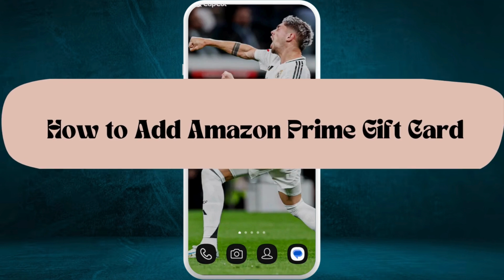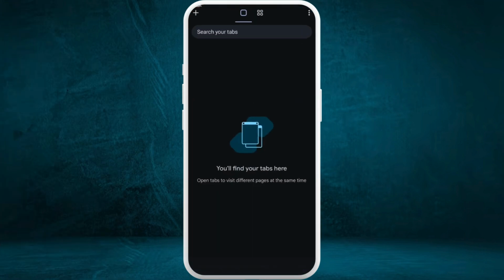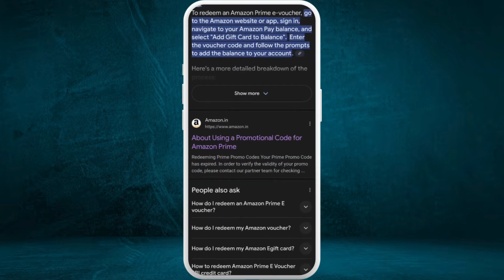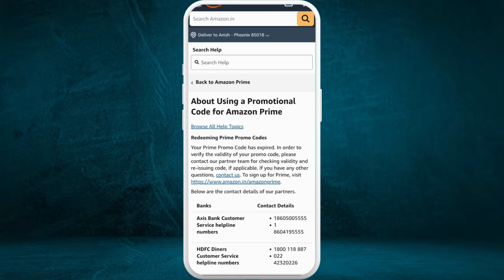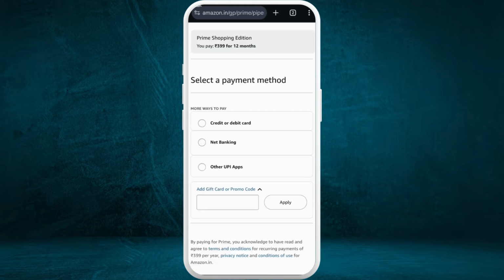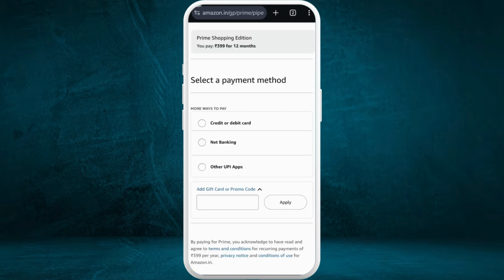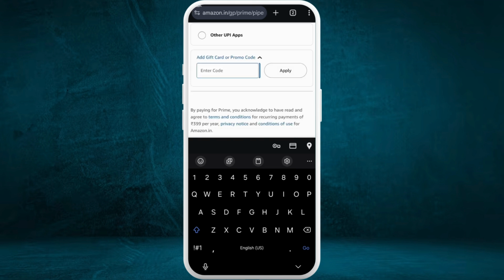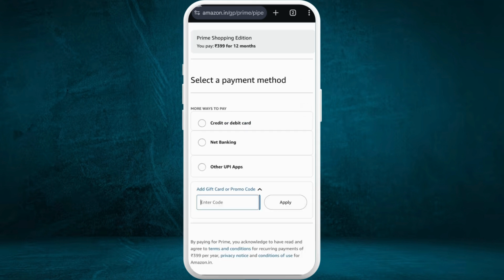How to Add Prime Video Gift Card 2025?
Got a Prime Video gift card? Here’s how to redeem it and add funds to your account! Amazon Prime Video gift cards can be used to pay for movie rentals, subscriptions, or Amazon Prime memberships. In this step-by-step guide, we’ll show you how to redeem your Prime Video gift card on PC, mobile, and Fire TV, check your balance, and troubleshoot any issues if the code isn’t working. Whether you received a digital or physical card, follow these simple steps to start streaming your favorite shows and movies hassle-free!